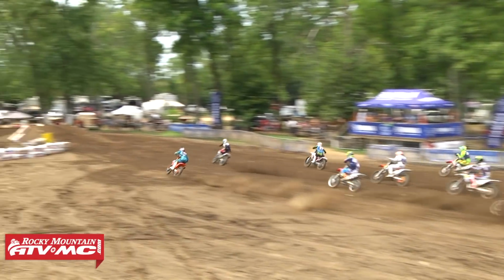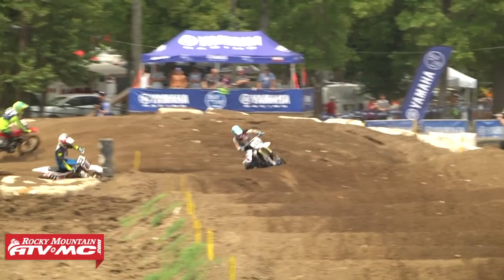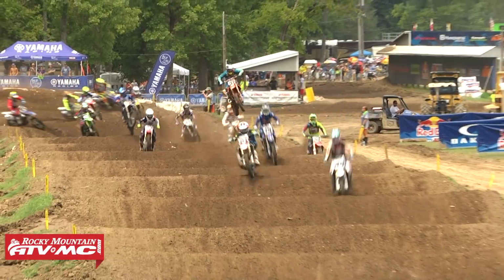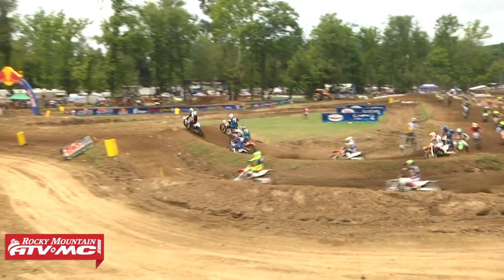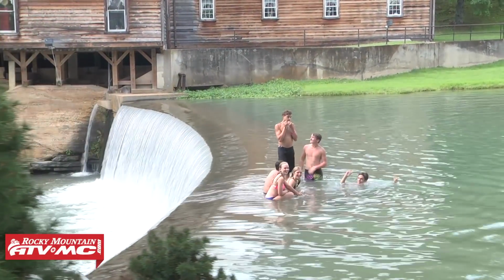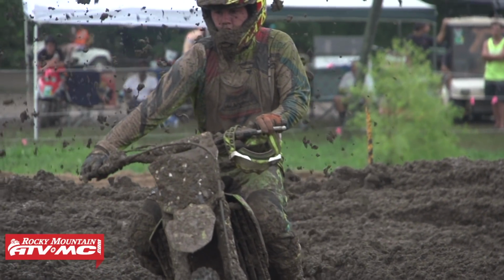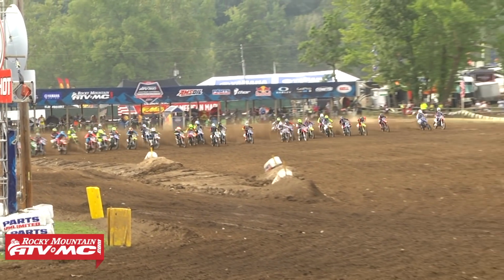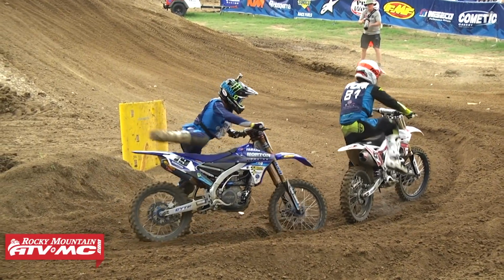Top 5 Tips for Attending Loretta's Motocross w/ Kris Keefer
In this video Kris Keefer shares with us his Top 5 Tips for going to Loretta's. Whether you've been going for years or still have plans to attend in the future, these tips will help make the most of your experience at Loretta Lynn's.